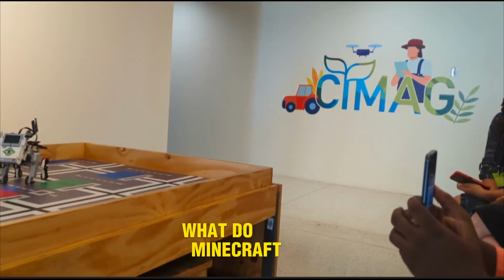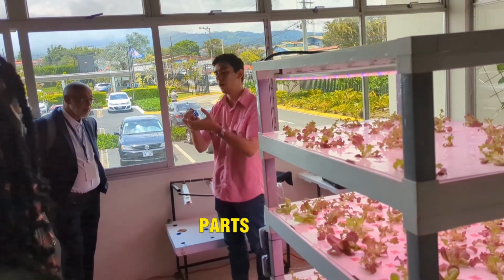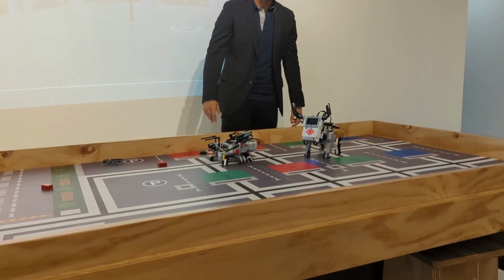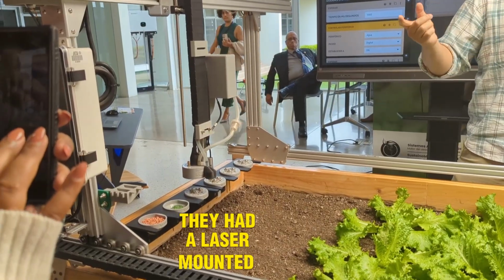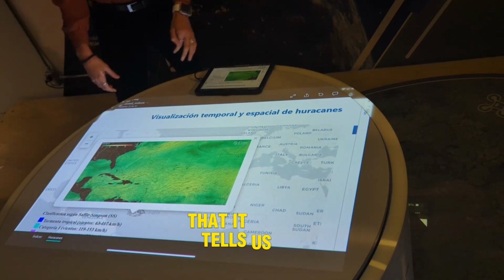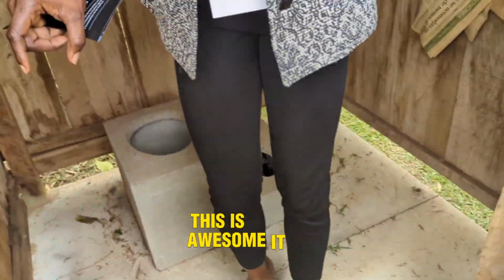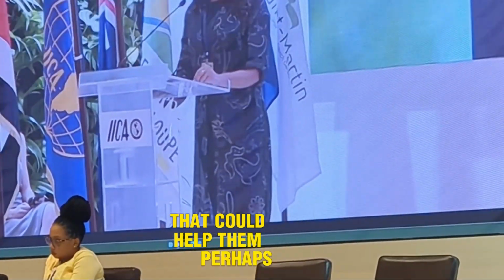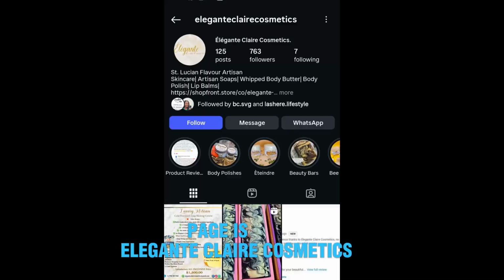Minecraft, LEGOs & Farming? 🌱 Costa Rica OECS Study Tour Highlights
What do Minecraft, LEGOs, and farming have in common? 🤔 On the first-ever OECS Study Tour to Costa Rica, I discovered how digital innovation and hands-on creativity are shaping the future of agriculture! 🌍✨

From the exciting FAB LAB at IICA, where technology meets farming through 3D printing, robotics, Minecraft, and LEGO simulations, to the Agroforest of the Americas and EARTH University, this journey showed us how tradition and innovation can work hand in hand. 🌿

This historic study tour brought together ministers, youth, and women in agriculture from across the Caribbean—sharing knowledge, building connections, and reimagining what farming can look like in a changing world. 🌱💡